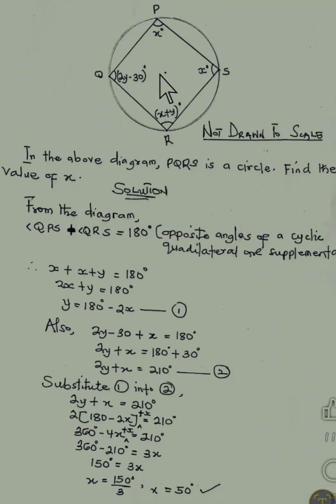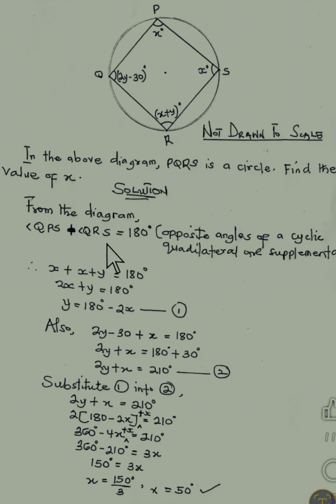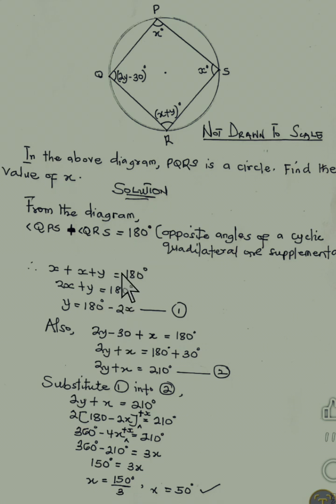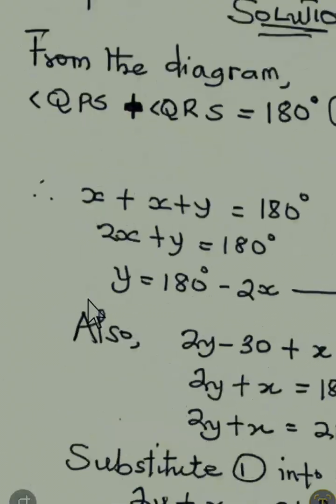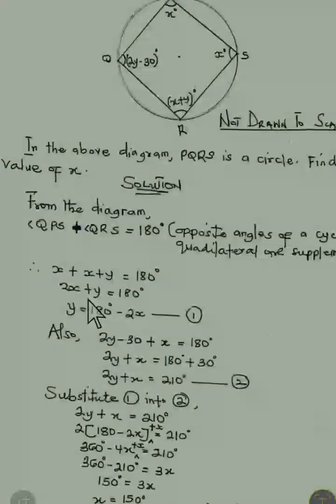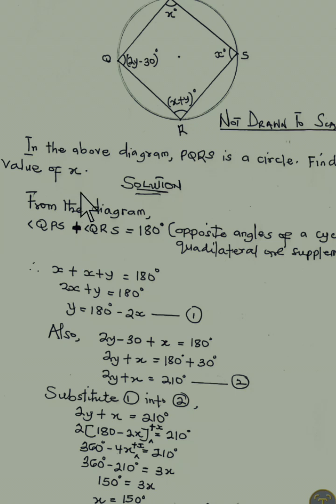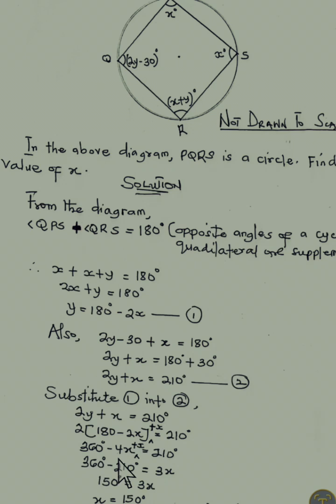Cycle theorem 1